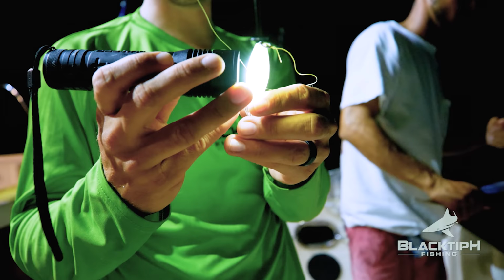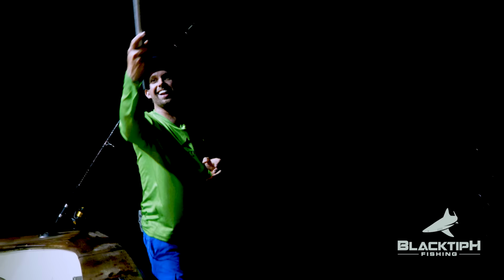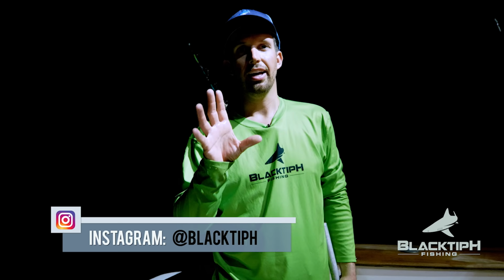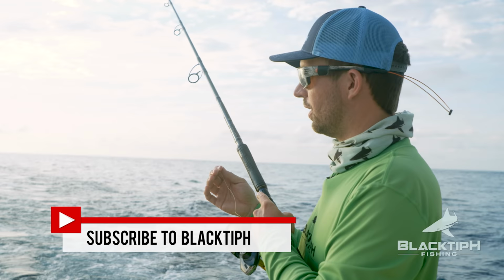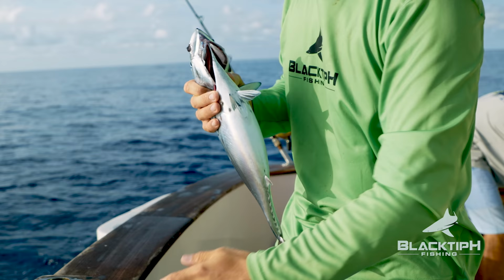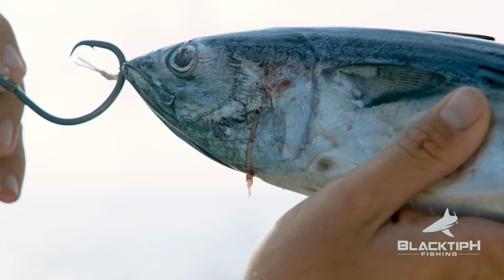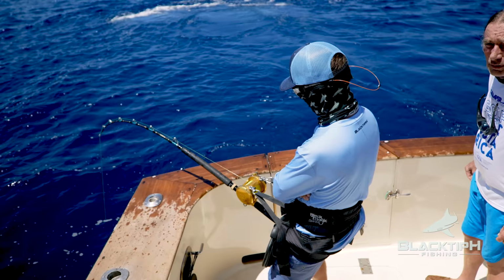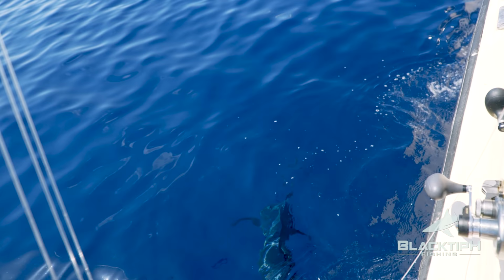Food Chain Fishing Challenge 3 - Flying Fish to Blue Marlin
In this episode, I started fishing for squid and flying fish in 3000ft of water and then eventually used them as bait to catch a giant blue marlin in the Food Chain Fishing Challenge in Costa Rica! I started this challenge by dropping squid jigs in the deep blue sea. After catching two squids, I noticed baby flying fish swimming around in our lights. I grabbed the net and started scooping the flying fish in the boat lights. After netting at least a dozen flying fish, we went to bed and waited for morning. The first step of the Food Chain Challenge was complete! The next step was to catch a tuna fish (bonito) using the flying fish as bait. I hooked a baby flying fish and trolled it behind the boat. The tuna were jumping everywhere, feeding on baitfish. Within seconds, I hooked a yellowfin tuna! Unfortunately, this yellowfin tuna was too large to use as a bait for the blue marlin. After catching several yellowfin tuna, I finally caught a bonito (albacore) on the flying fish, the next step in the food chain! The second step of the Food Chain Challenge was complete! The next step was to catch a monster blue marlin using the bonito as bait. We deployed the teasers and skipped the bonito across the surface. All of a sudden, a blue marlin emerged from the depths and ate the bonito! This giant fish immediately started peeling line off the reel and proceeded to jump across the ocean's surface. After an intense fight, we landed the blue marlin. I jumped in the water to get a quick photo before releasing the fish. The Food Chain Challenge was complete!

▬▬▬▬▬▬▬ ABOUT BLACKTIPH ▬▬▬▬▬▬▬

▬▬▬▬▬▬▬ BLACKTIPH PRODUCTS ▬▬▬▬▬▬▬

▬▬▬▬▬▬▬ MUSIC SOURCES ▬▬▬▬▬▬▬

• Pond5
• Audio Jungle
• PremiumBeat

▬▬▬▬▬▬▬ PREVIOUS EPISODE ▬▬▬▬▬▬▬